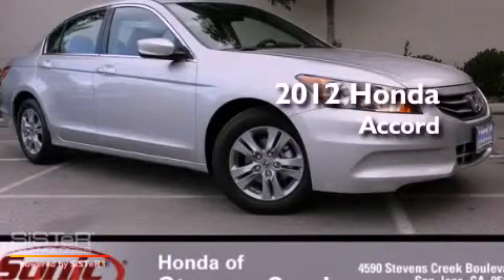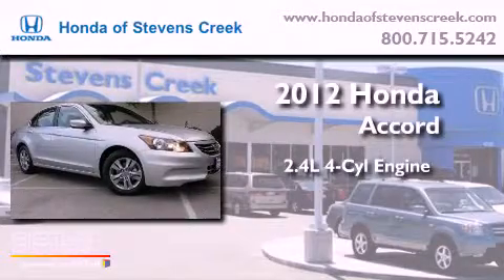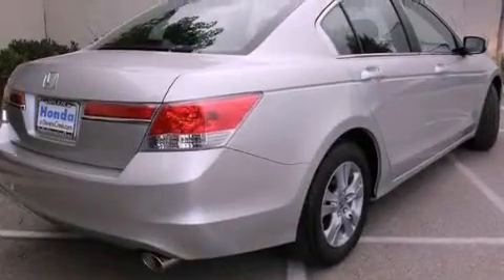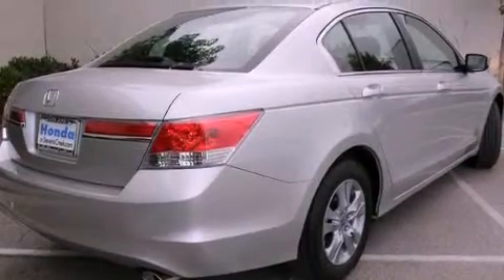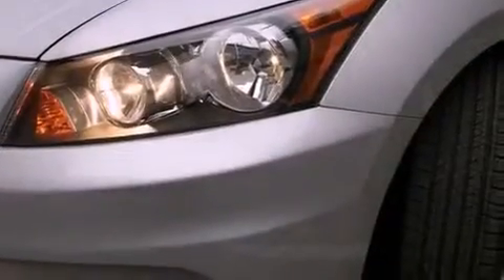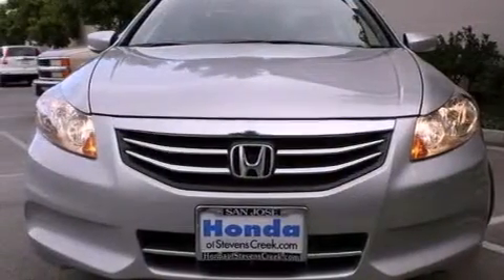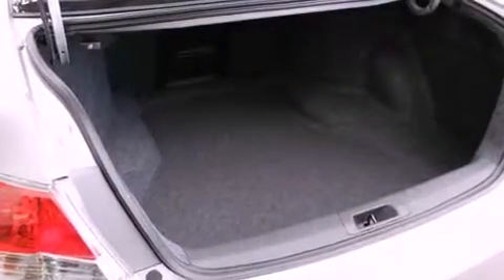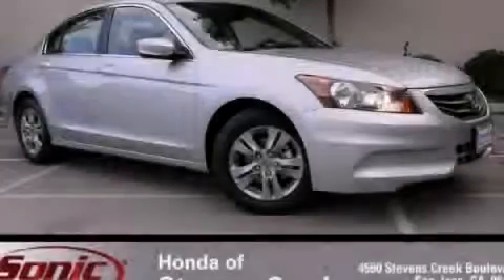2012 Honda Accord San Jose CA 95129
Year : 2012

 Make : Honda

 Model : Accord

 Engine : 2.4L I-4 cyl

 Trans . : 5-Speed Automatic

 Exterior : Alabaster Silver Metallic

 Miles : 2

 Interior : Gray

 4590 Stevens Creek Boulevard

 2012 Honda Accord San Jose CA